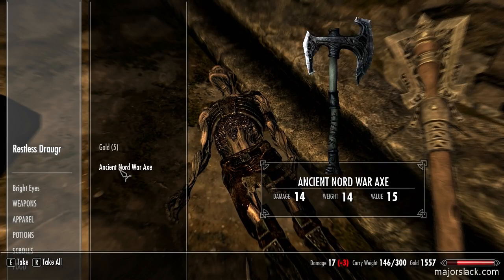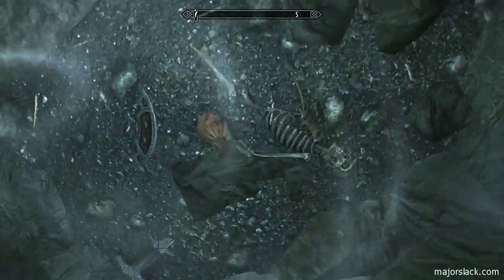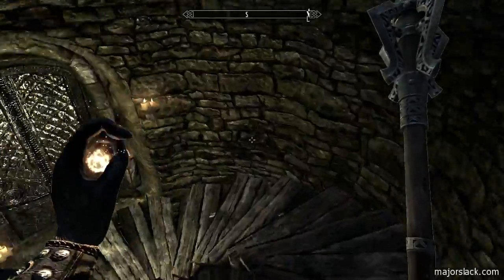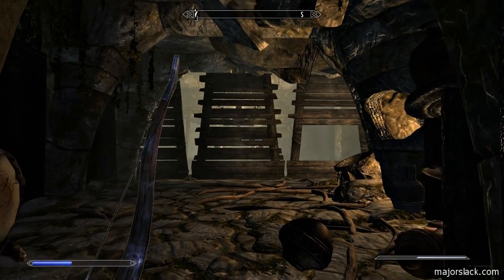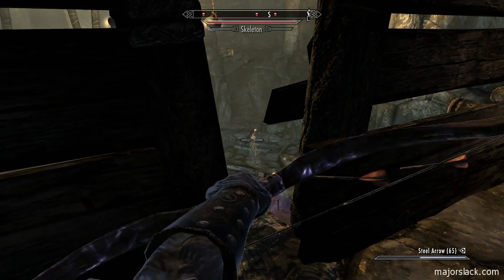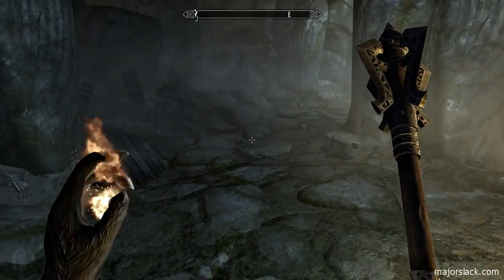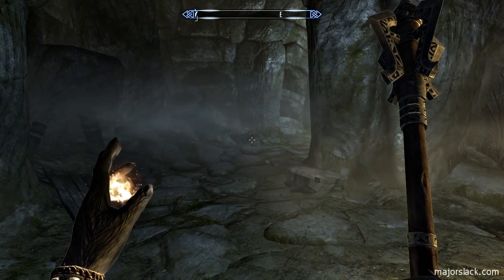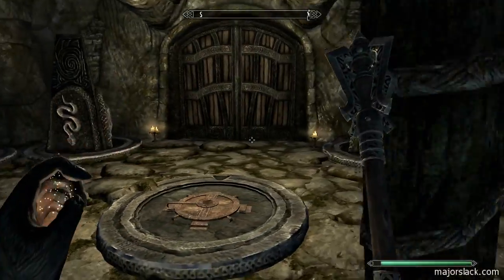Skyrim Walkthrough #28 - Shroud Hearth Barrow [2/3]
Here's how to pwn the Shroud Hearth Barrow by taking down most of the Draugrs before they even have a chance to attack.

"How do you like your bacon? Crisp?"

Heh heh... :D

Also, how to use their traps against them!

That's right.

(And me love you long time.)

~ Major Slack